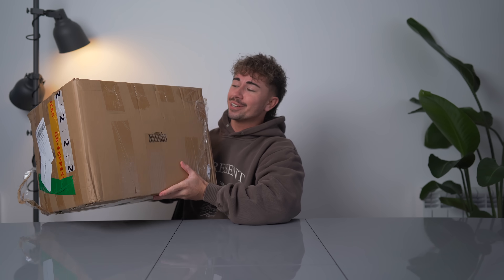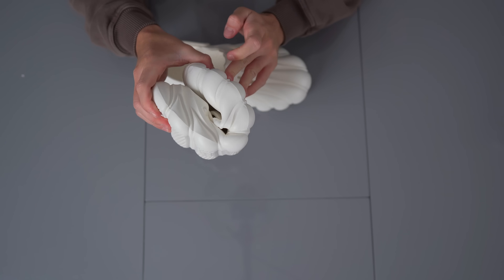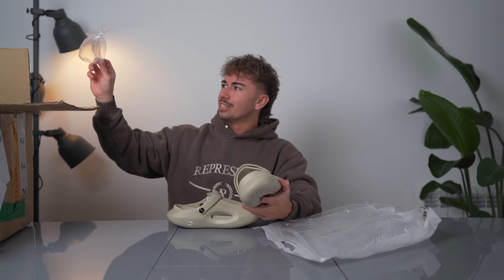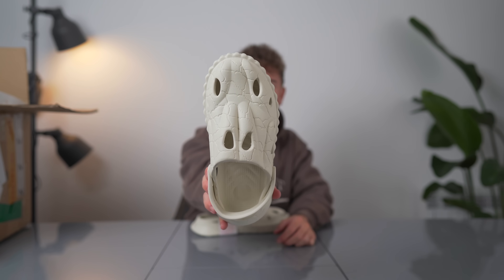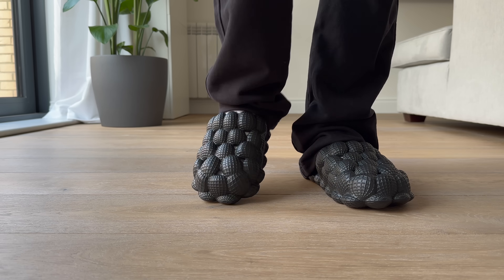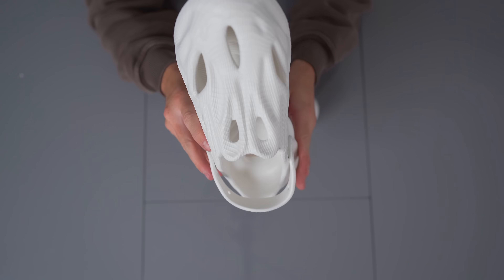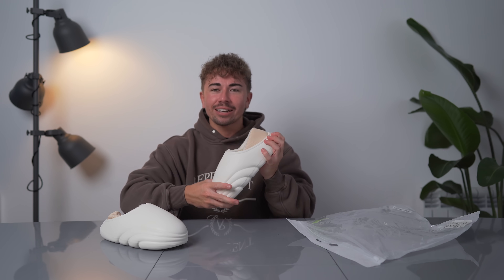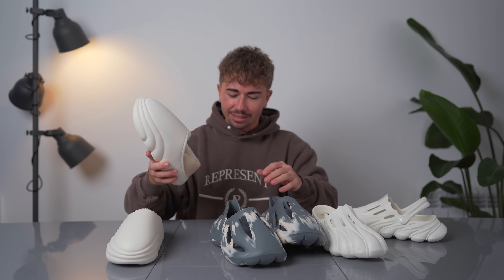I Bought Every Foam Shoe On SHEIN! (It Gets WEIRD!)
Today Is a different one, I decided I wanted to find what the craziest shoes on Shein had to offer. I found some absolutely wild stuff on there and some pretty cool designs. I go through exactly what I got!